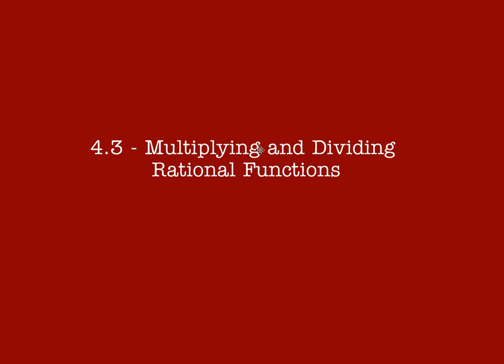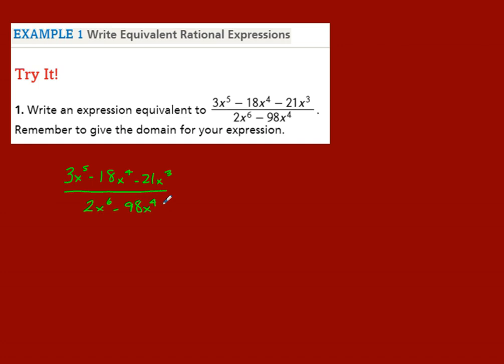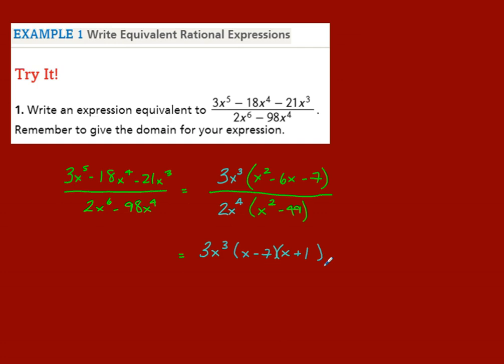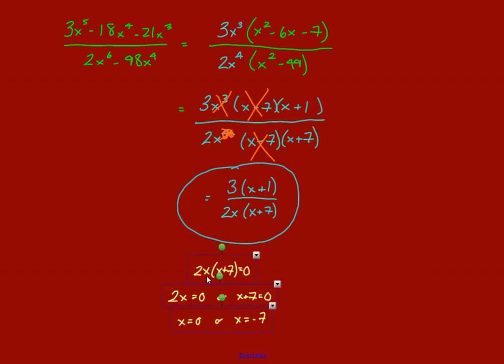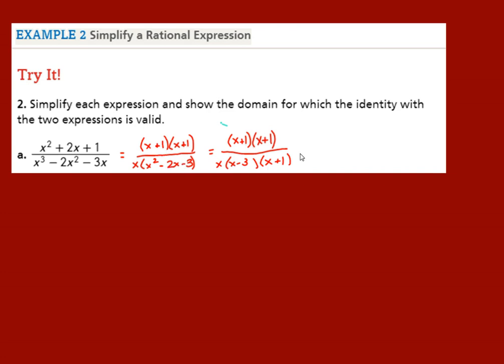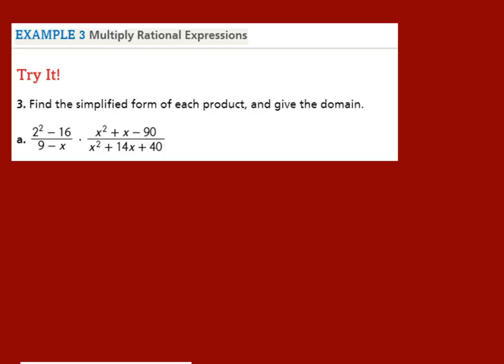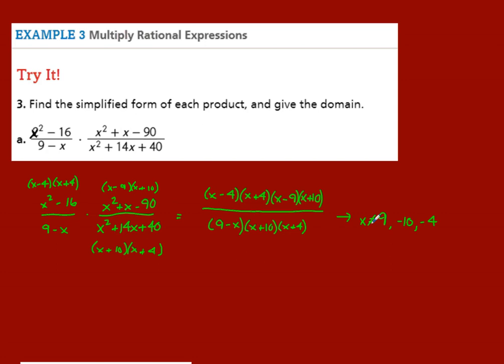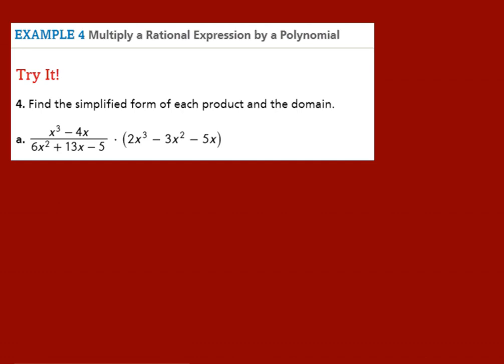4.3 Notes: Multiplying and Dividing Rational Expressions